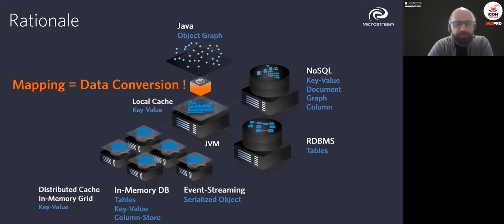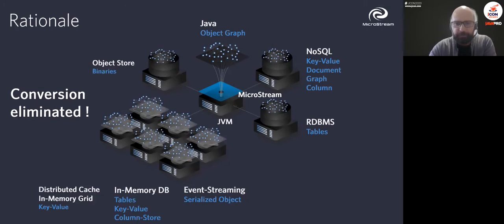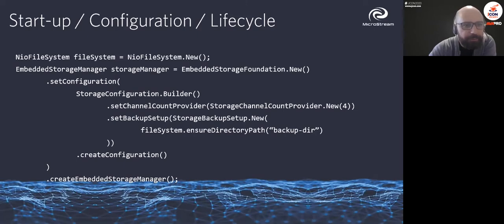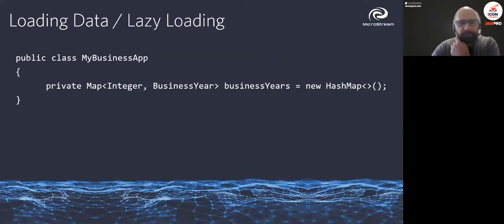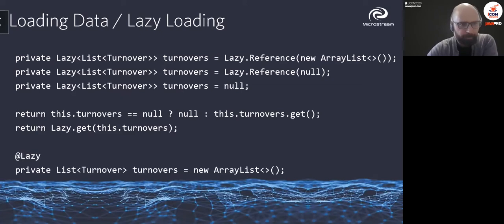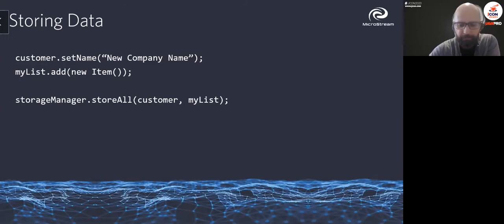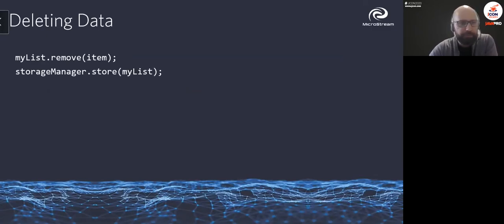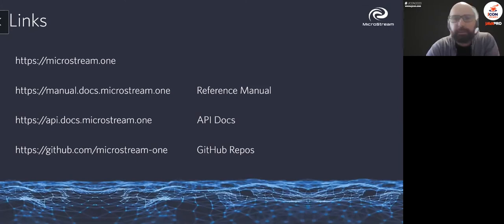Java In-Memory Database-Apps with MicroStream - Florian Habermann (EN) | JCON 2020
MicroStream is a unique storage technology that stores Java object-graphs natively, which means similar as they are in the RAM, without expensive transformation to any incompatible data structure. That is the key difference to all database-systems and provides you fantastic benefits. We will take a tour through the main features, live code, and in-depth description of the essential parts of the framework.

Do you have any questions about MicroStream? The support team will be happy to answer them in the forum